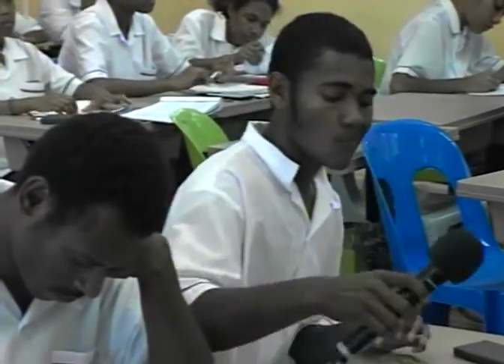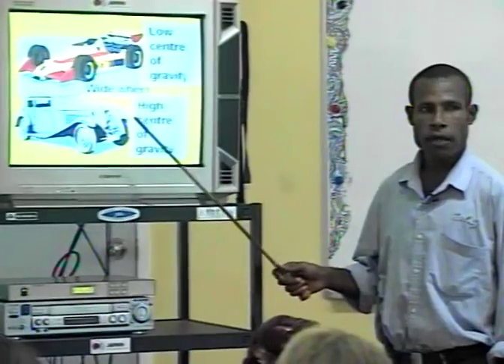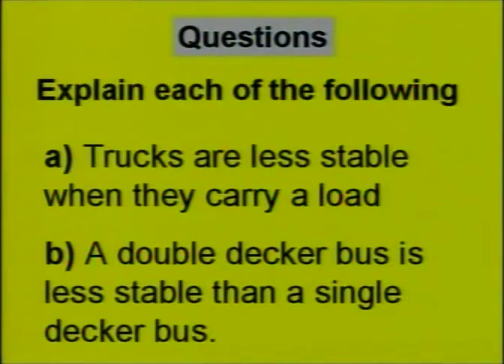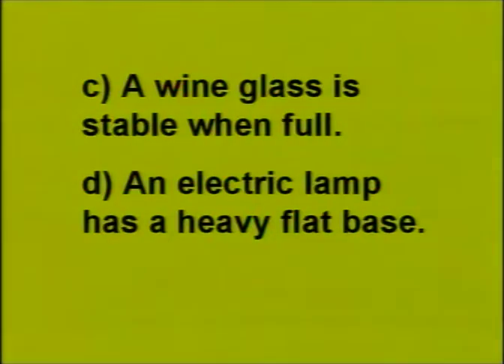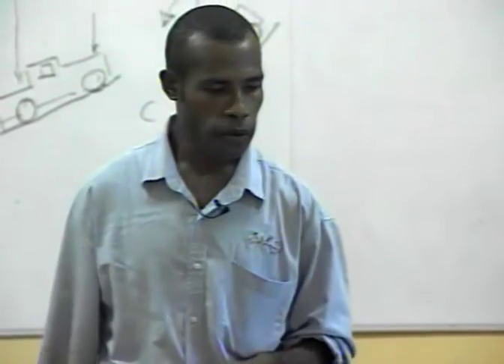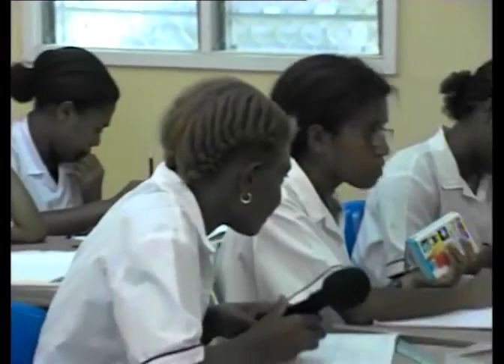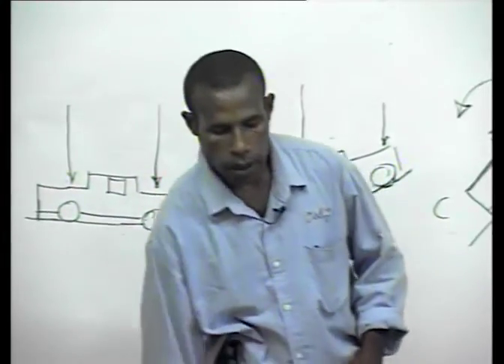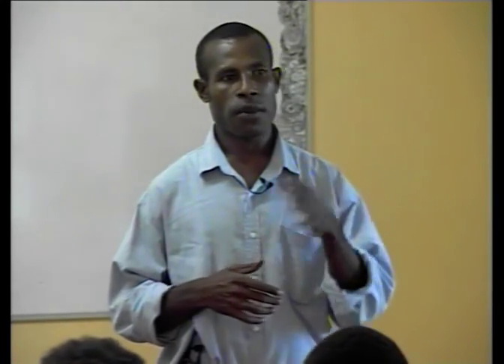Grade 11 Physics Lesson 31 Centre of Gravity